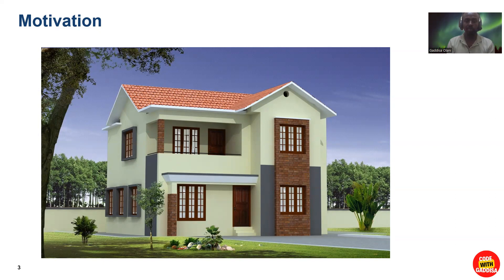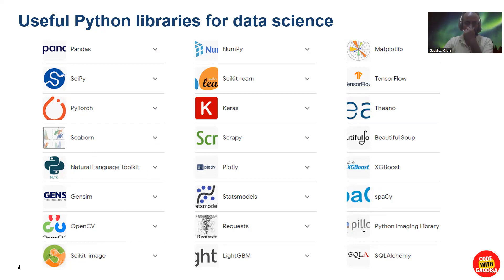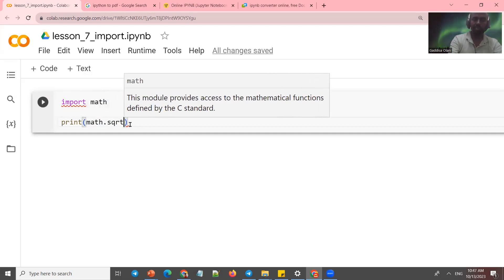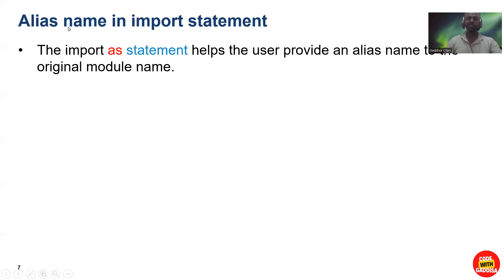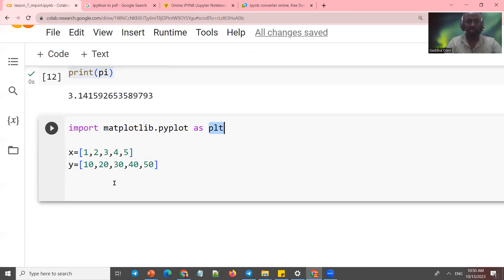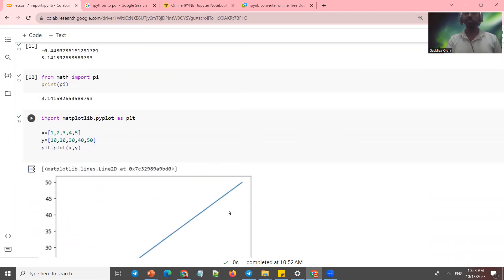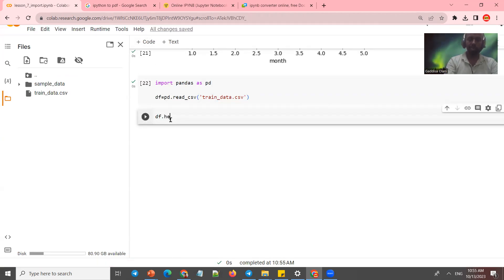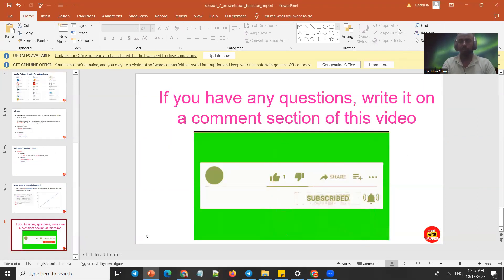Python programming በአማርኛ (Lesson 7: Libraries, import statement, pandas, matplotlib, math, etc)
In this video, you will learn all about libraries, and import statements
The Python import statement imports code from one module into another program. You can import all the code from a module by specifying the import keyword followed by the module you want to import. import statements appear at the top of a Python file, beneath any comments that may exist.

Link to example codes in this video in pdf format